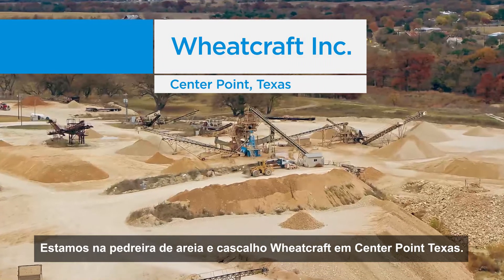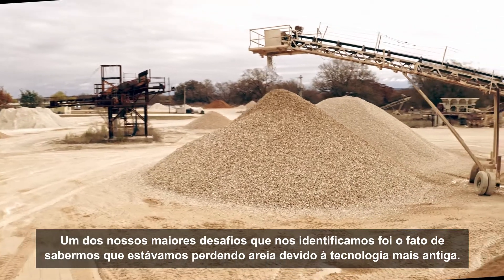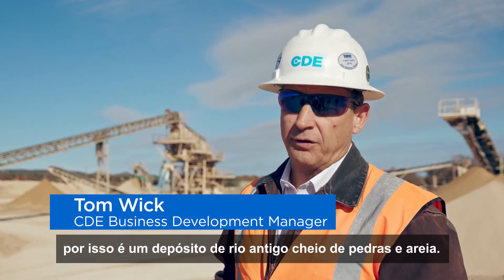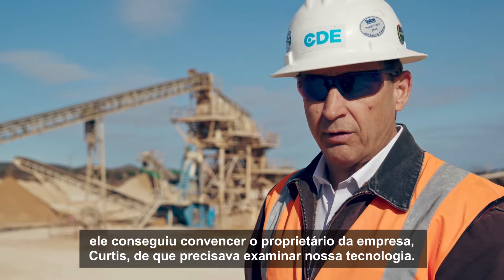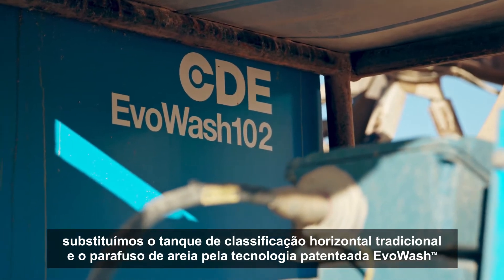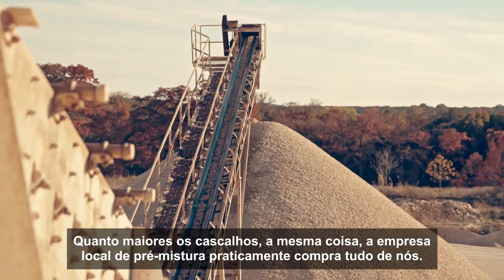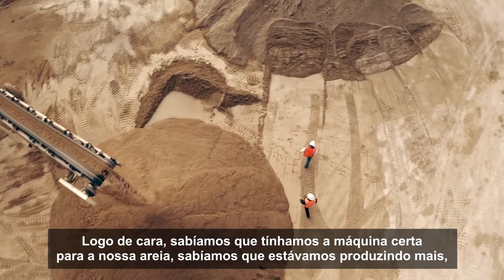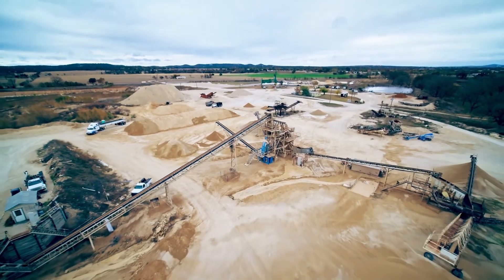EvoWash da CDE leva à produção aprimorada de areia para a Wheatcraft Inc - Projetos da CDE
A Wheatcraft Inc. é uma empresa de propriedade e operação familiar que produz areia e cascalho para o mercado central do Texas há quase 40 anos. Seu site em Center Point, Texas, têm foco na produção de cascalho de areia para o mercado local de mistura pronta.

A Wheatcraft é típica da maioria das operações que encontramos no Texas e em outras partes dos EUA. Eles tinham o tradicional tanque horizontal de classificação e o equipamento de lavagem de areia com parafuso, o que significava que estavam perdendo muito material valioso para seus lagos de decantação. Isso significou menores rendimentos de areia e ineficiências operacionais. Eles precisavam investir em uma atualização que pudesse se integrar à sua planta existente e garantir que pudessem operar com a capacidade total de alimentação.

Os engenheiros técnicos da CDE visitaram o local, analisaram o processo da planta existente e testaram o material de alimentação para fornecer uma recomendação informada. Um EvoWash™ foi proposto como a solução com benefícios substanciais sobre o tanque e o parafuso de classificação que até então era utilizado. Projetada para integração com a planta existente, a tecnologia do ciclone oferece controle incomparável sobre os pontos de corte, ajudando a Wheatcraft quase a dobrar sua produção de areia. Ele captura areia fina em vez de perder material valioso para os lagos de decantação.